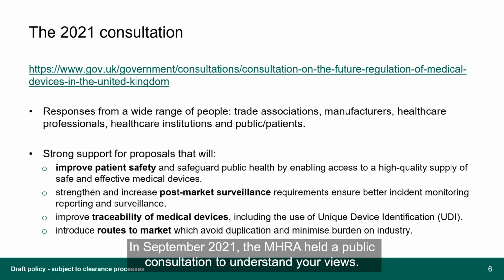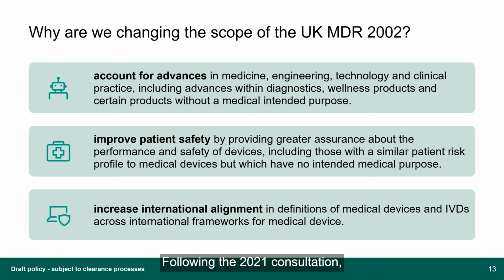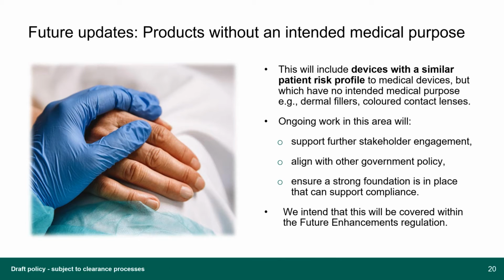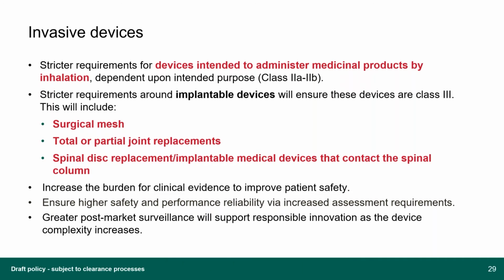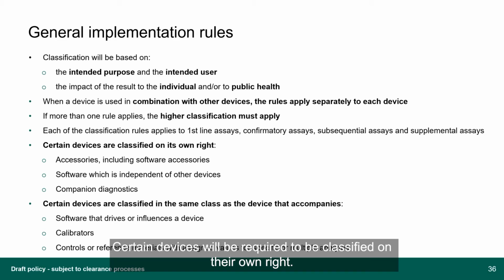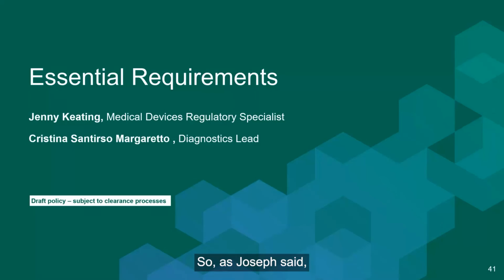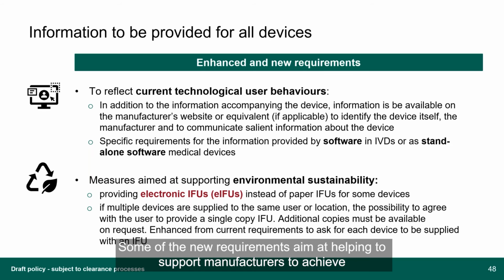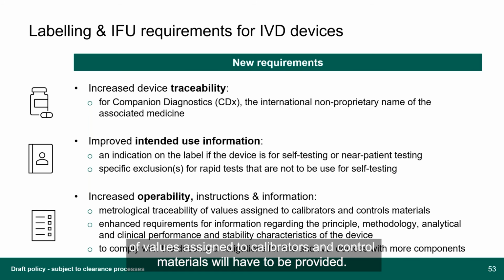MHRA MedTech Regulatory Reform Webinar - 5 March 2024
Video recording of the MHRA MedTech Regulatory Reform Webinar, which took place on Tuesday, 5 March 2024